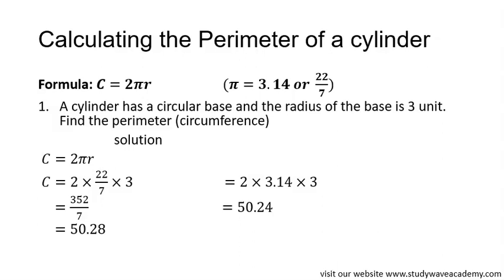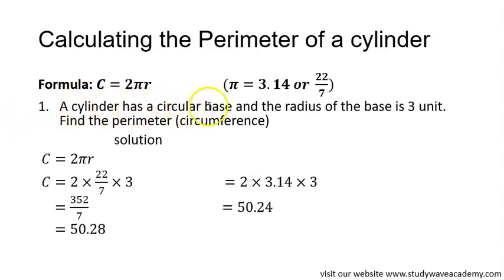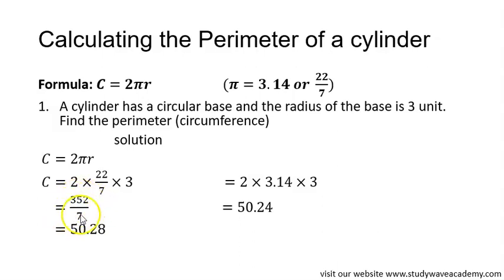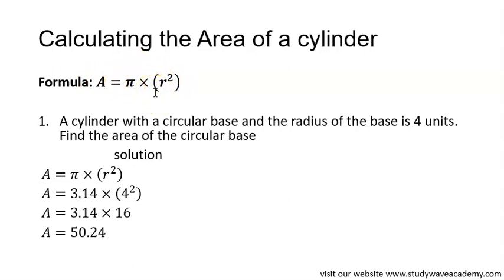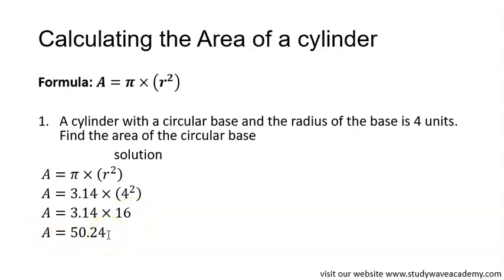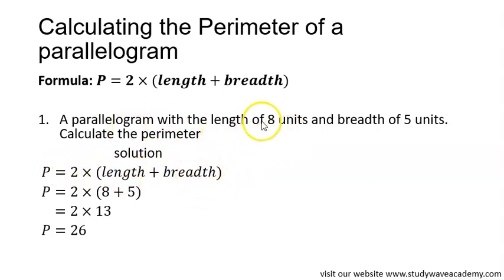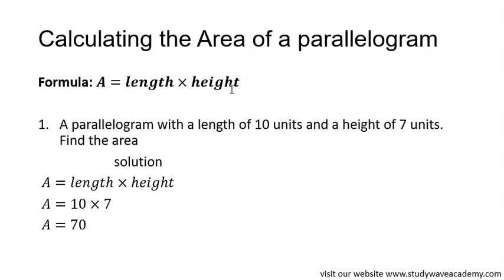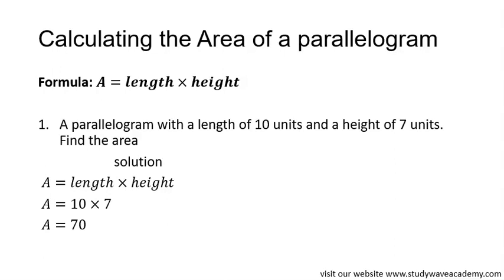Mastering Measurement: Exploring the World of Shapes Part 3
In this video, we will delve into the fascinating realm of shape measurement. We will cover various aspects of measuring shapes, including length, width, height, diameter, and circumference. We will discuss the tools and units of measurement commonly used, such as rulers, tape measures, and calipers. Additionally, we will provide practical examples and techniques to help you accurately measure different types of shapes, from simple polygons to complex three-dimensional objects. Whether you're a student learning geometry or someone interested in practical applications of measurement, this video will guide you through the fundamentals and empower you to confidently measure shapes.